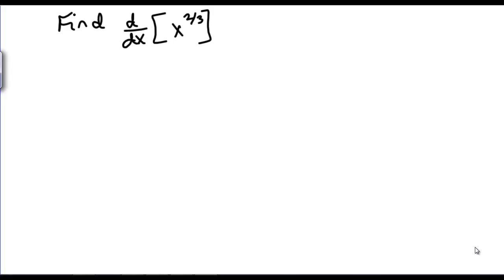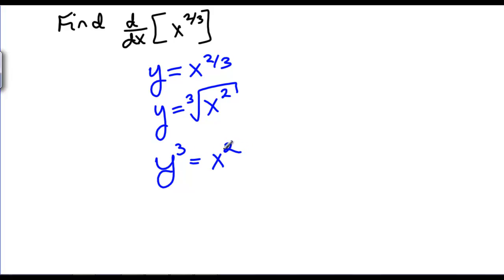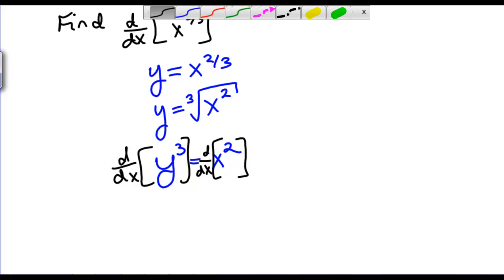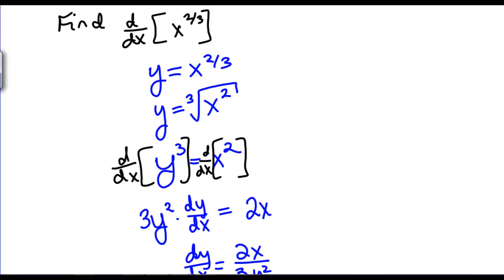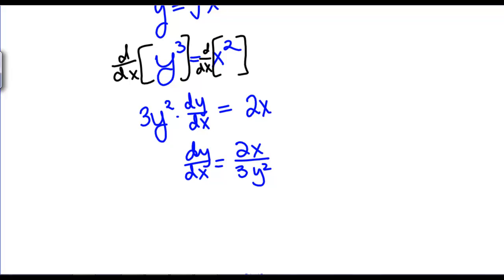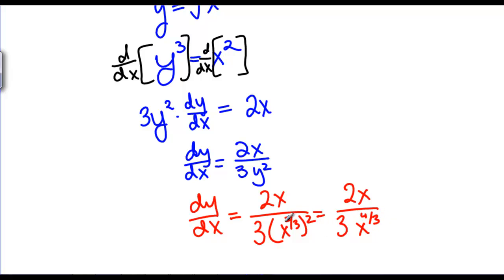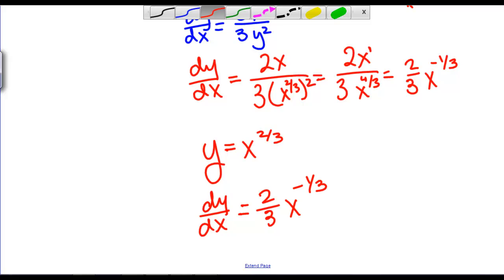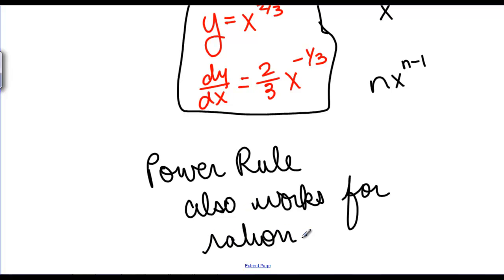Does the power rule work for rational exponents?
This video gives an example of how to find the derivative of x rasied to a fractional power using implicit differentiation.  It gives insight into why the power rule should be true for x rasided to a rational power.